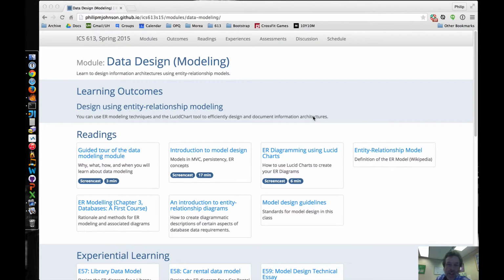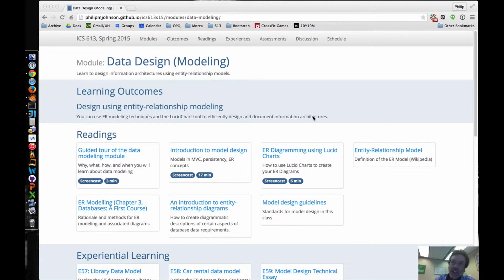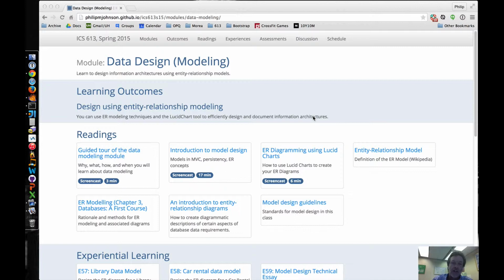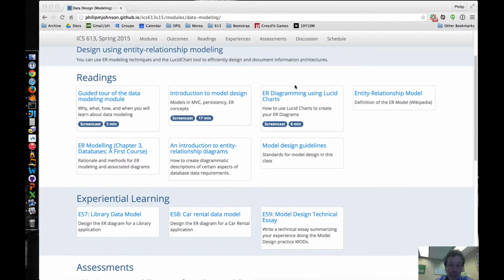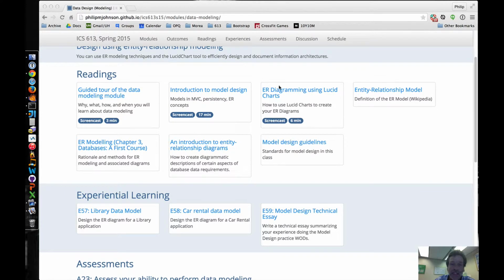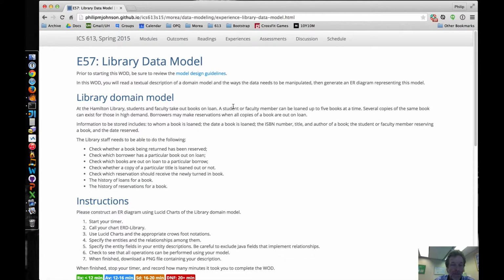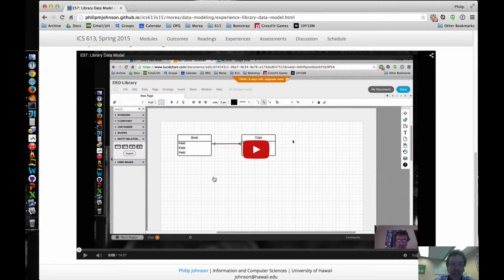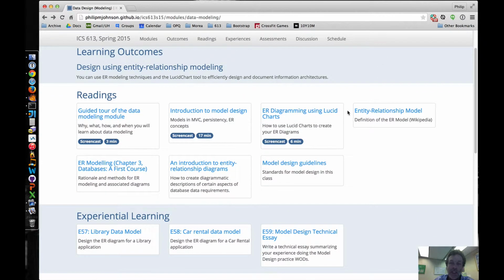Guided tour of the Data Design (Modeling) module